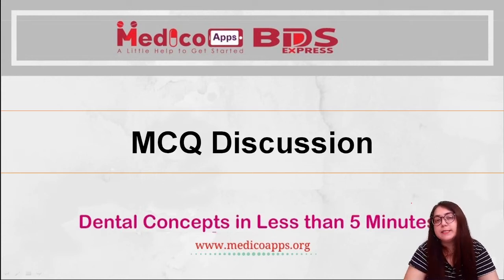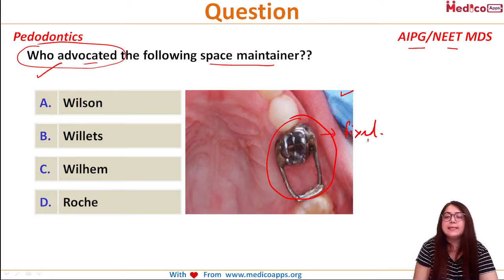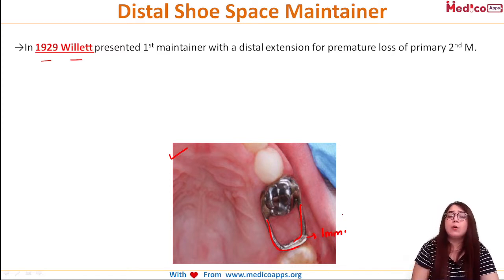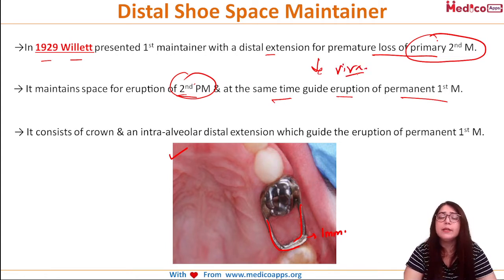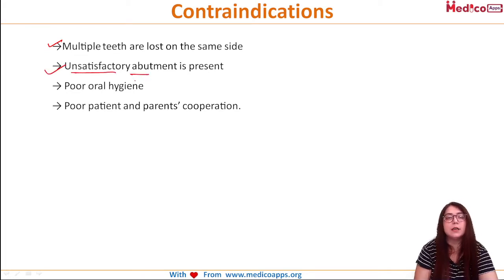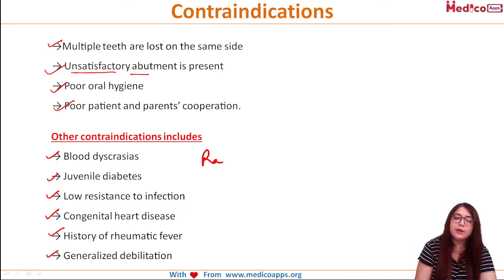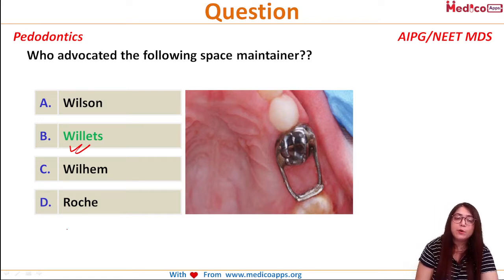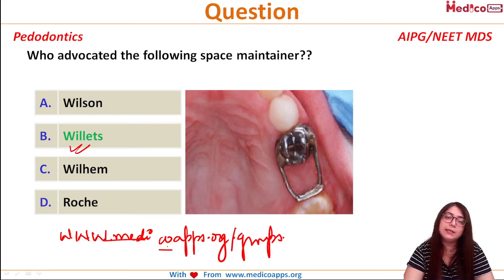Distal shoe space maintainer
→In 1929 Willett presented 1st maintainer with a distal extension for premature loss of primary 2nd M.
→ It maintains space for the eruption of 2nd PM & at the same time guide eruption of permanent 1st M.
→ It consists of crown & an intra-alveolar distal extension which guide the eruption of permanent 1st M.
Contraindications
→Multiple teeth are lost on the same side
→ Unsatisfactory abutment is present
→ Poor oral hygiene
→ Poor patient and parents’ cooperation.
Other contraindications include
→ Blood dyscrasias
→ Juvenile diabetes
→ Low resistance to infection
→ Congenital heart disease
→ History of rheumatic fever
→ Generalized debilitation